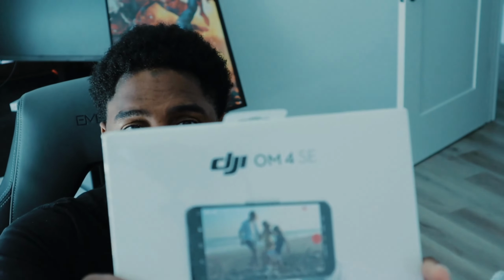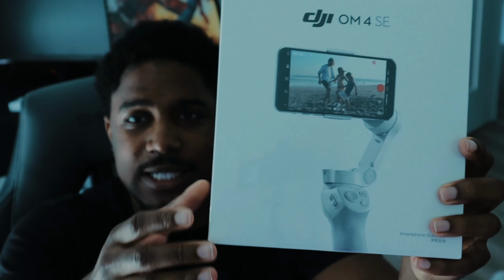How to stabilize your iPhone for videos in 2022?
Today, we are doing a quick unboxing of the DJI OM 4 SE. Full review will be in a couple weeks. The DJI OM 4 SE is a smartphone stabilizer in which people can use to record videos or take pictures.